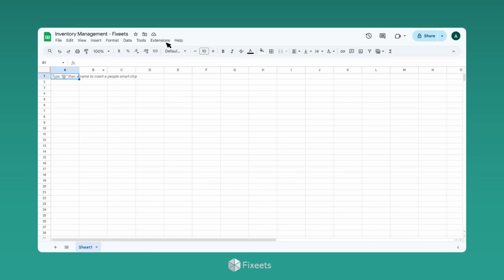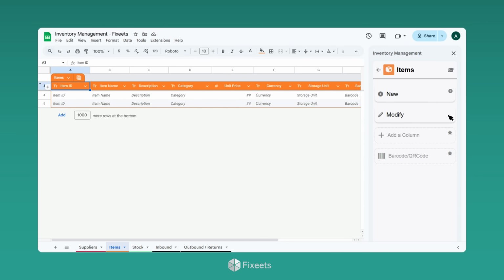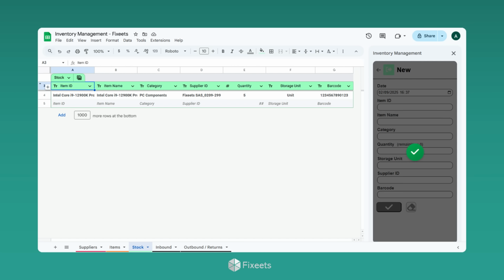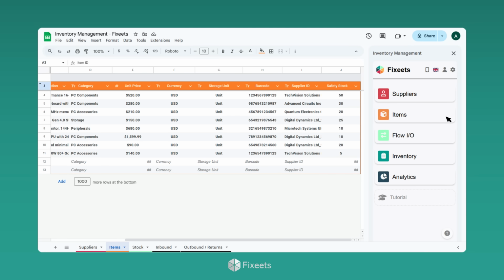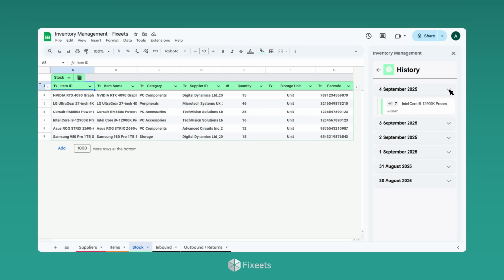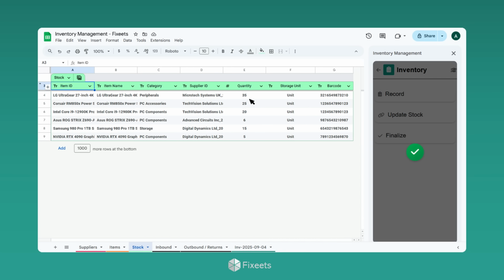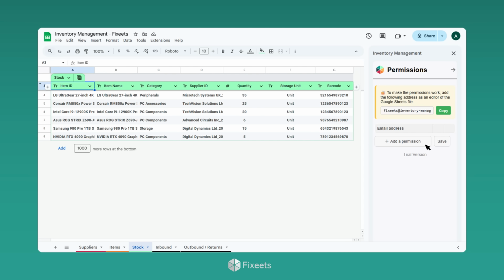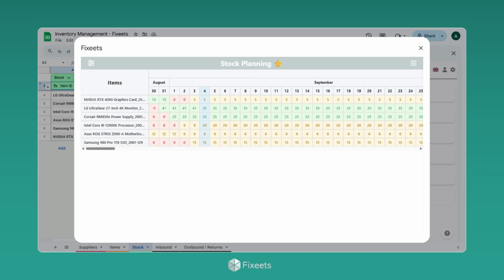Free Inventory Management with Sheets Tutorial - Fixeets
FIXEETS INVENTORY: SMART STOCK MANAGEMENT IN GOOGLE SHEETS™

Fixeets Inventory is the most intuitive inventory management tool, seamlessly integrated into Google Sheets™.

With its user-friendly side panel, you can easily manage products, suppliers, and stock movements. Perform optimized inventories and access an interactive dashboard to anticipate shortages and track stock value—without ever leaving your spreadsheet.

Start free with our Standard version, then unlock advanced features to collaborate with your team and manage inventory on the go with our mobile app and built-in barcode scanner.

✅ KEY BENEFITS

📦 Centralized management in Google Sheets™: products, suppliers, inbound/outbound flows
📊 Advanced analytics: shortage alerts, valuation, stock planning
📱 Mobility & Scanning: perform inventories in the field with the mobile app
🔐 Enhanced security: powered by the robustness of the Google ecosystem

⚙️ MAIN FEATURES

• Smart console with automated forms
• Customizable environment tailored to your business needs
• Real-time tracking of stock movements
• Streamlined stocktaking and adjustments
• Interactive dashboard with automatic alerts
• Mobile access with barcode scanning
• Built-in video tutorials for quick onboarding

1 - Click Install from the Google Workspace Marketplace
2 - Open Google Sheets™ and launch Fixeets via Extensions - Inventory Management with Sheets
3 - Generate your workspace in one click
4 - Add your products, suppliers, and start optimizing your inventory
5 - Monitor your activity from the dynamic dashboard

💰 PRICING

• Standard – Free: everything you need to get started
• Enterprise – $5.99/month: unlimited items, multi-user management, customization, mobile version…

👥 One license per company—no per-user billing
⚡ Quick and easy subscription via the console

🤝 PERSONALIZED SUPPORT

Fixeets supports you every step of the way, whether you’re new to Google Sheets™ or an advanced user:

• Automated setup of your template
• Import of your existing data
• Dedicated console tutorials
• AI support via a custom-trained GPT

🔒 PRIVACY & COMPLIANCE

Fixeets complies with data protection laws, including GDPR, to guarantee the security of your information.

⏱ Chapters:
00:00 Download the add-on
00:20 Generate the template
00:51 Create Suppliers & Items
02:20 Import your Data
03:00 Customize your data
03:20 Edit your stock data
04:04 Perform an inventory
05:00 Share with your team
06:00 Stock analysis & storage